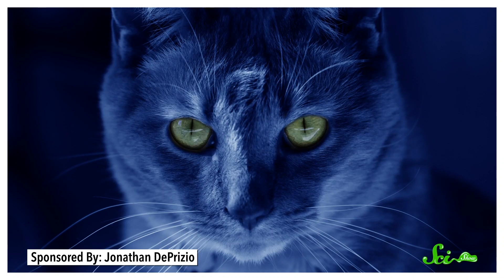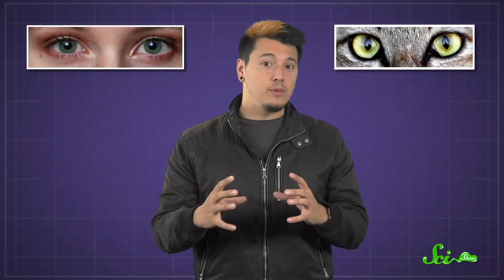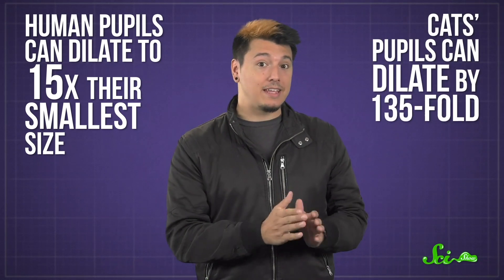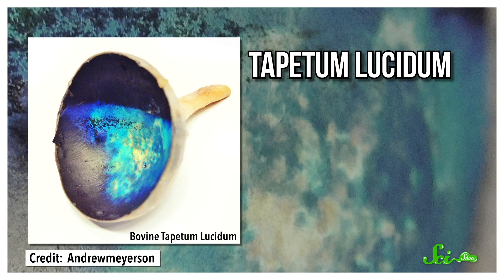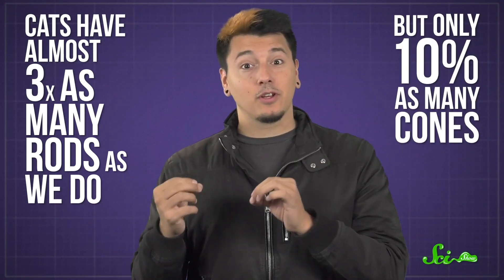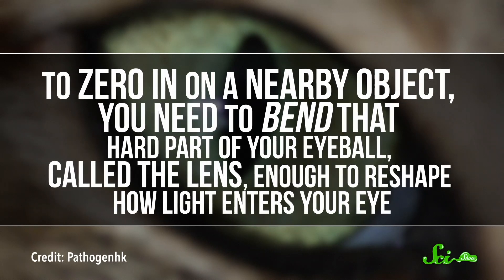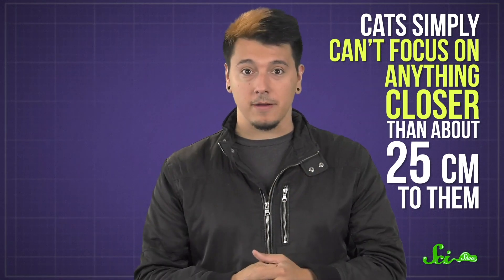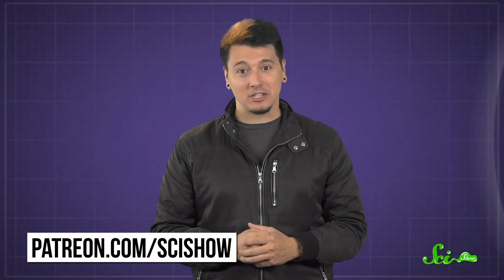Why Can't My Cat See a Treat in Front of Her Face?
Cats are known for having fantastic night vision, but why is it during the day my cats can't see the treat that I'm putting right in front of them?